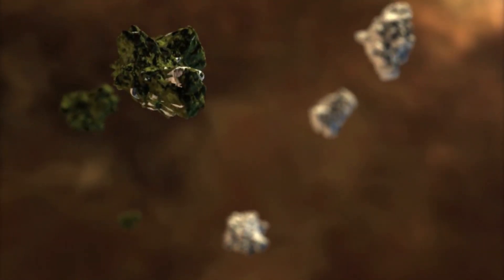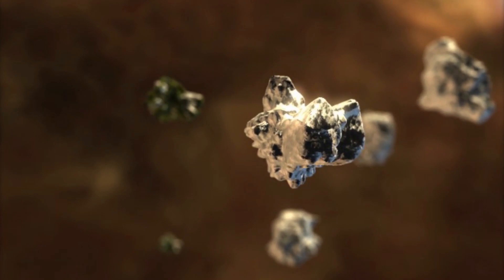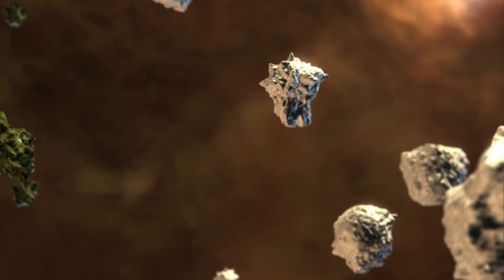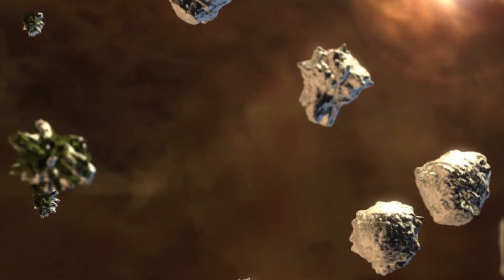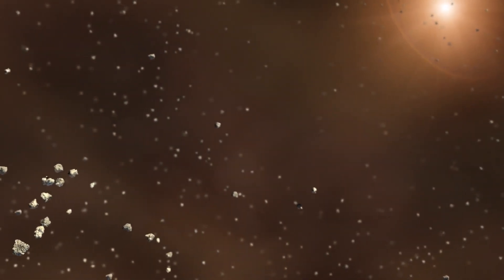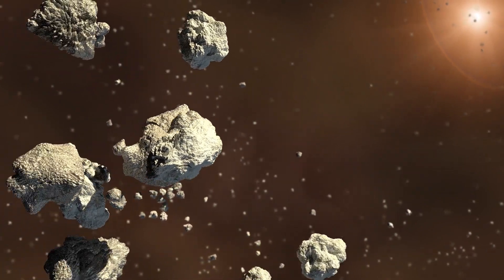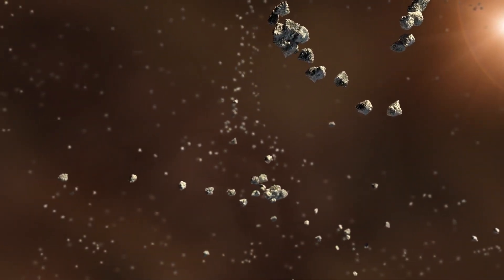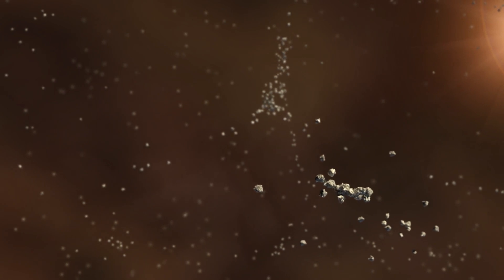How Can We Find Hidden Planets?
Planets are very small and faint compared to the stars they orbit, which makes them very difficult to observe, but newly formed planets have much more dramatic effects on the gas and dusty disks they come from.

• Narration: Nicole Fonarow
• Writing: Joel Green and Vonessa Schulze
• Design: Leah Hustak

All images, illustrations, and videos courtesy of NASA and STScI except:

• Webb telescope animation courtesy of NASA, SkyWorks Digital, Northrop Grumman, STScI
• Sound effects courtesy of FreeSound.org and SoundBible.com

Many thanks to Greg Bacon, John Godfrey, Hussein Jirdeh, Jason Kalirai, Brandon Lawton, Alexandra Lockwood, Marc Lussier, Charlie McWade, Bonnie Meinke, Joseph Olmsted, Roy Renza, Denise Smith, and Frank Summers.